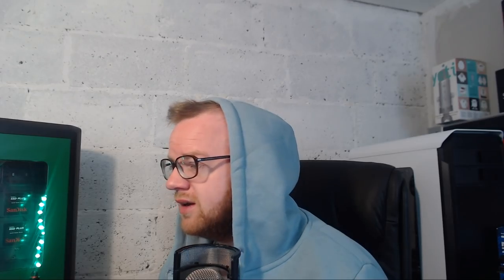gtx 1180 leaks im not impressed !!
gtx 1180 leaks im not impressed !! the gtx 1180 specs have been leaked lets hope they are not true cause for me this is not gonna be a great upgrade on the previous chips 40% upgrade on the 1080 if that really hard pill to swallow considering all the indicators point to higher prices!!
have i miss somthing